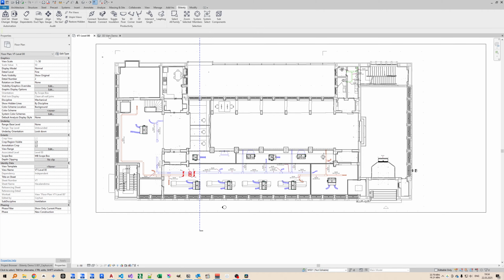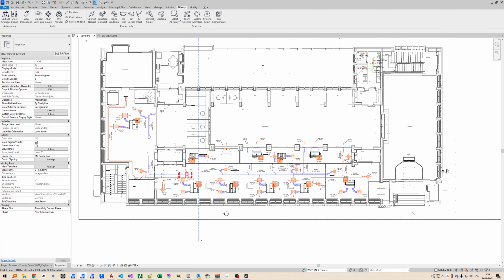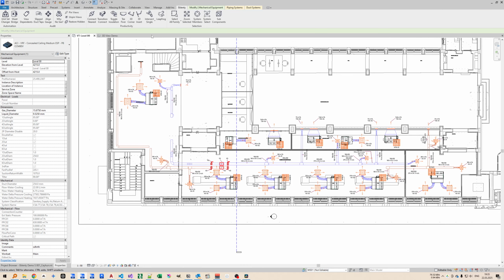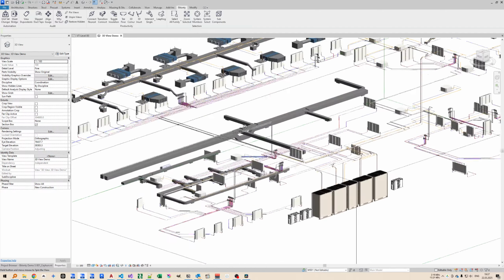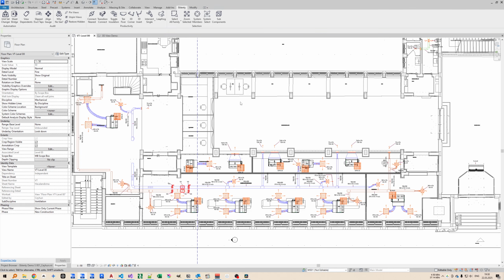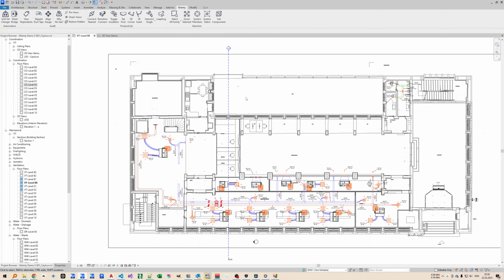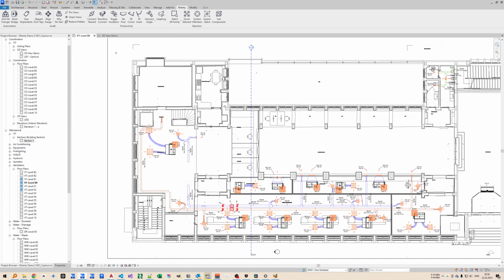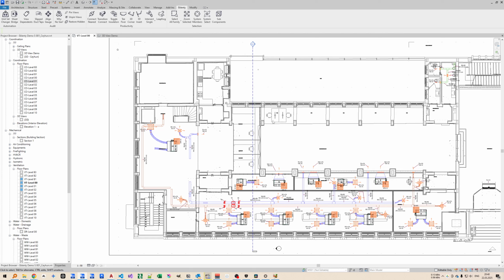Eklenty - View Tools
Revit Eklenty Add-In Package, WhyNoSee?, Pin/Unpin Views and Restore Hidden tools.